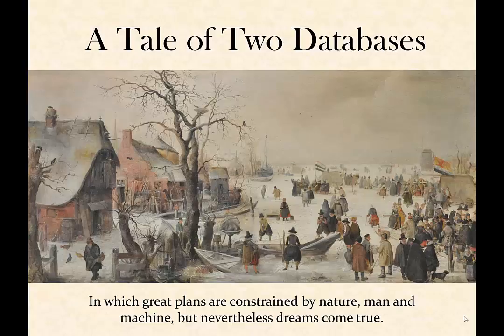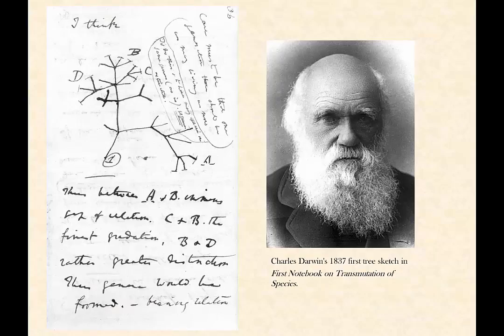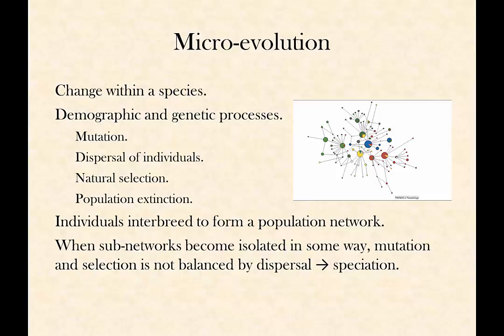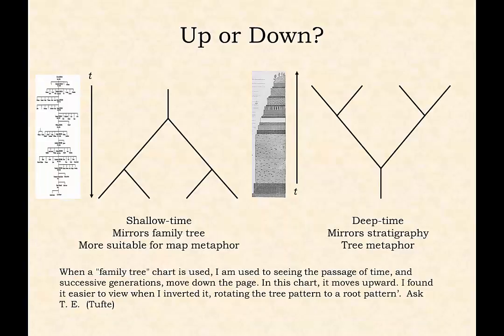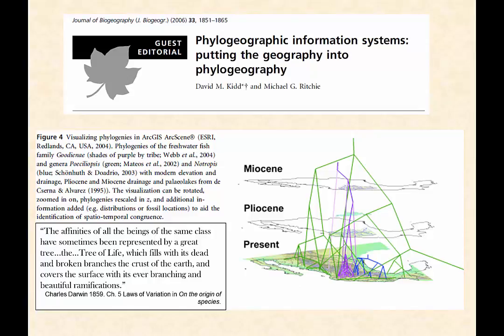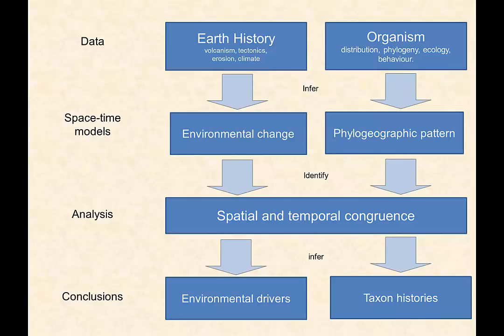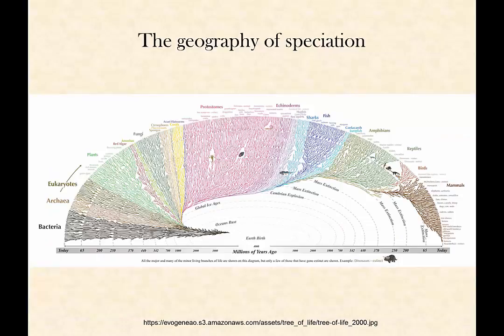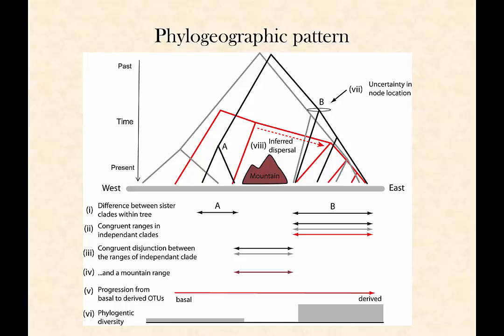11. A Tale of Two databases. Introduction and Part 1 - Mexico (pt1) 2016-17